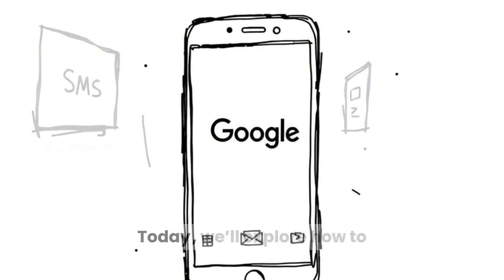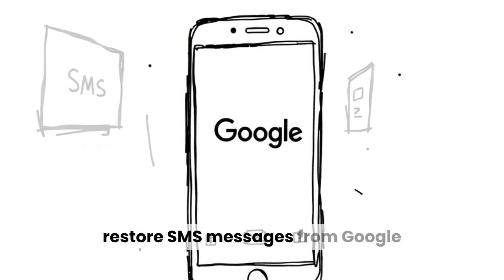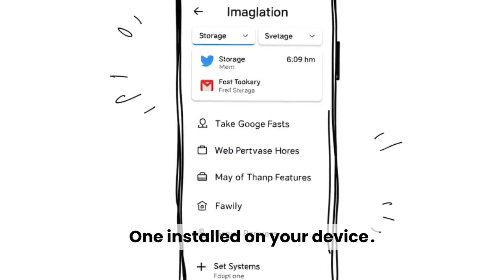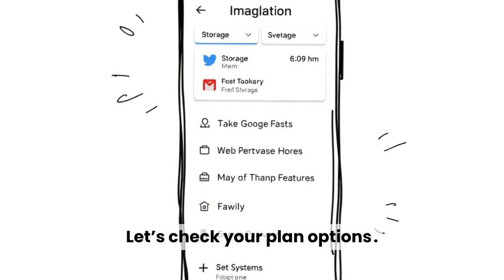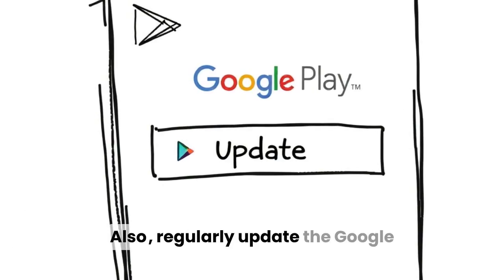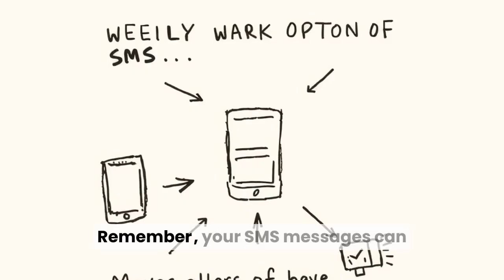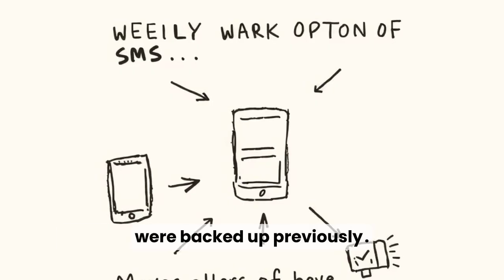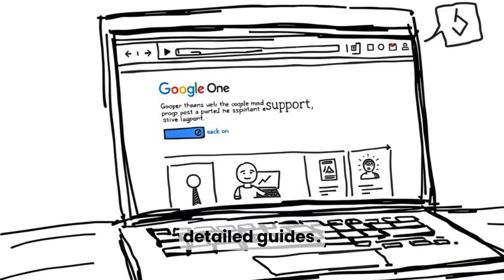How To Restore Sms From Google One Tutorial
In this tutorial, I’ll show you how to restore your SMS messages from Google One step by step. You’ll learn how to check your backup, sign in on your new phone, and recover your text messages quickly and safely. Follow along to restore your SMS backup from Google One without any errors!